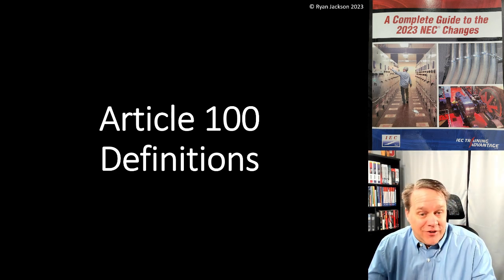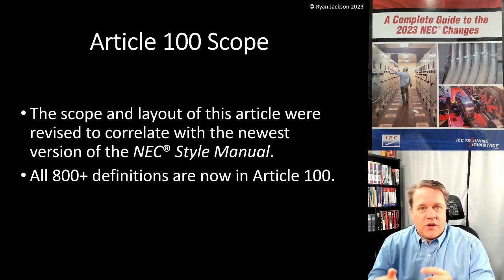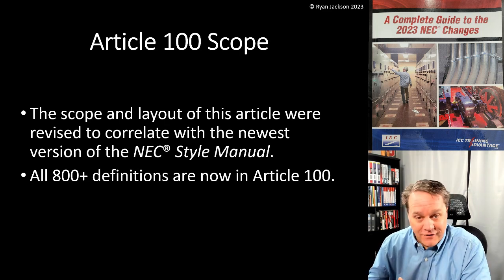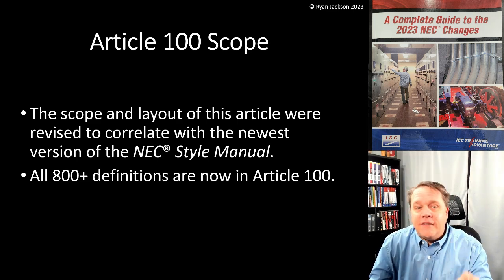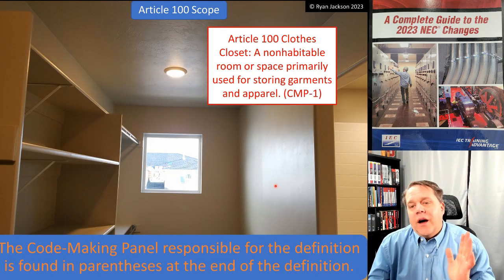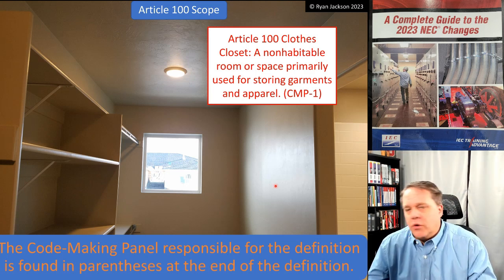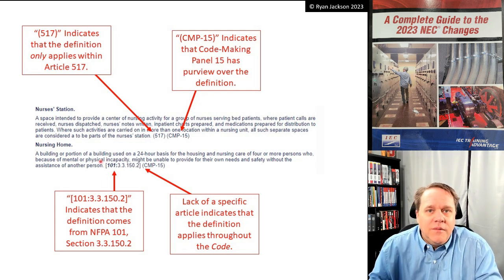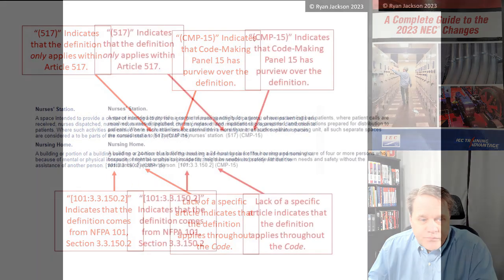100 days 2023 of 2023 NEC Changes: Article 100 Scope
All 800+ definitions are now in Article 100. This video tells you why, and more importantly, how they apply in the NEC.